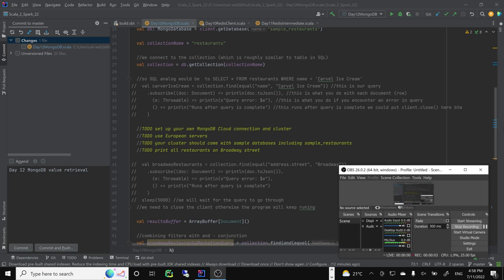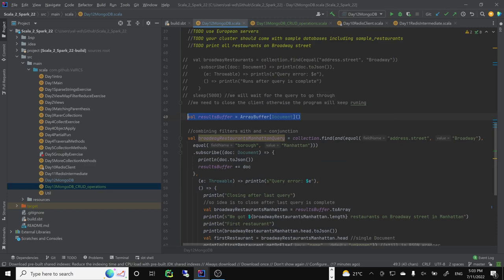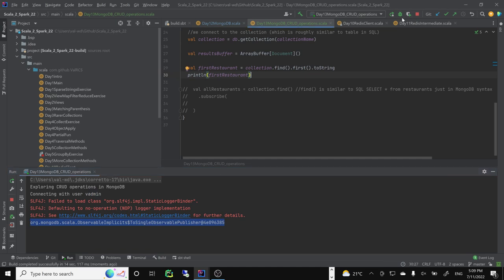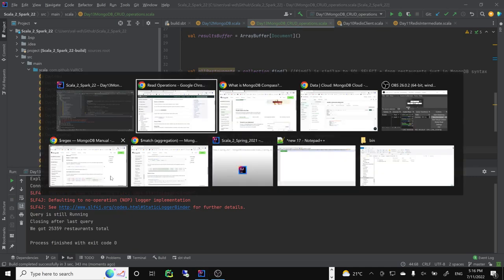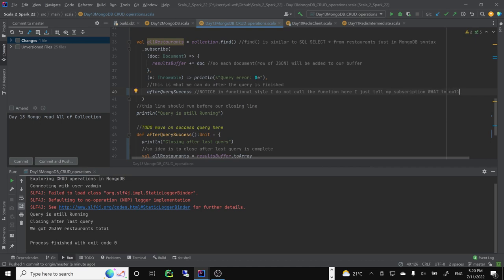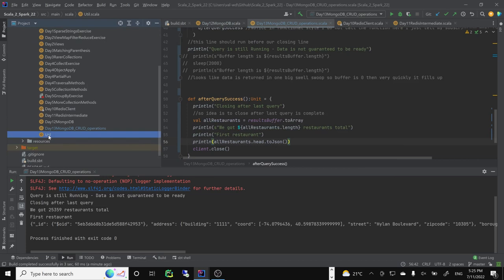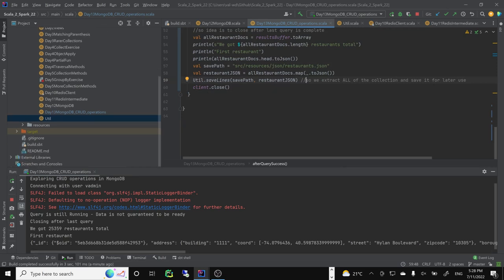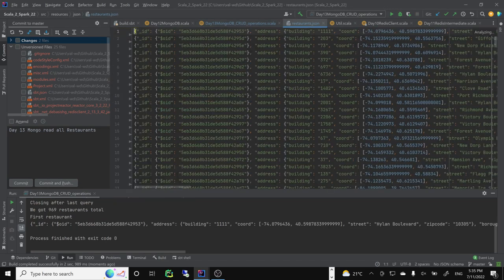Scala 2 Spark Day 13 - Save MongoDB query to JSON file 2022 07 11 16 58 28